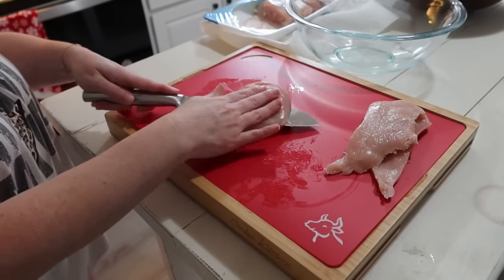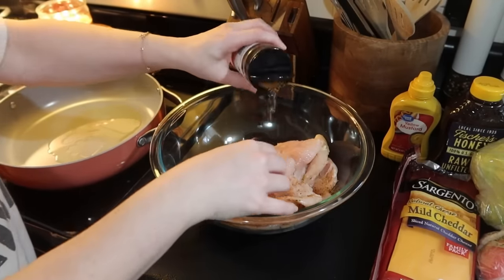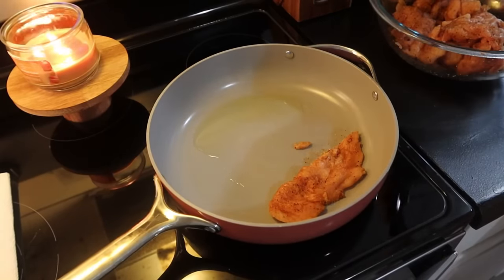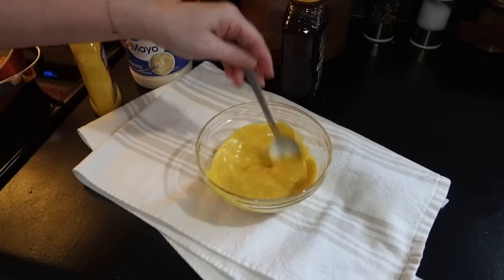✨WHATS FOR DINNER \\ Easy Family Budget Meal Ideas \\ Kelly's Korner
My Crock Pot